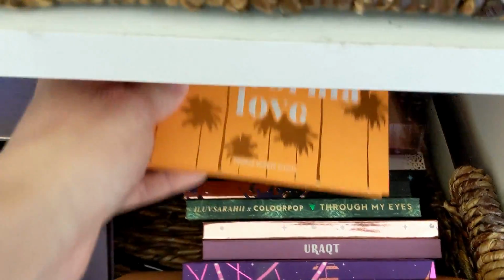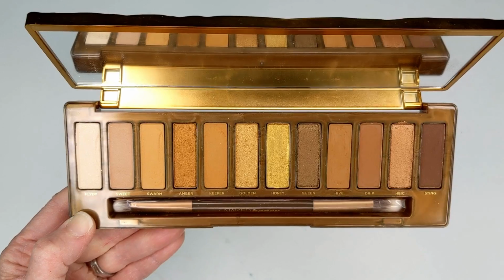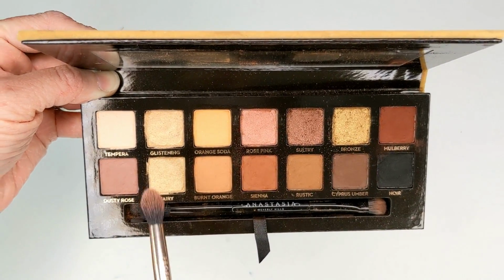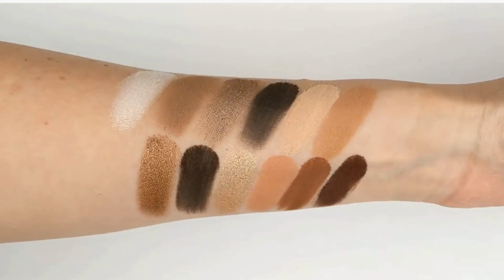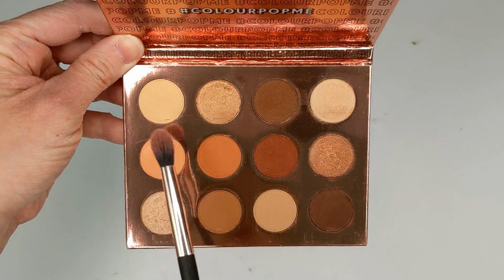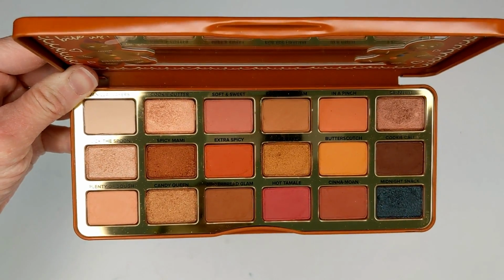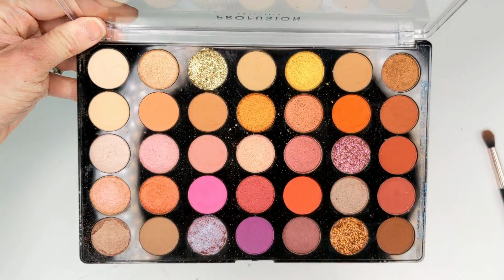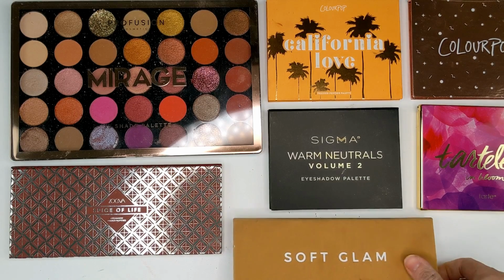TOP 10 WARM TONED PALETTES- SHOP MY STASH WITH ME!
Shopping my stash for my top ten warm toned palettes!

*Too Faced F Gingerbread Extra Spicy ($49, new customers can save $10 with code WELCOME)